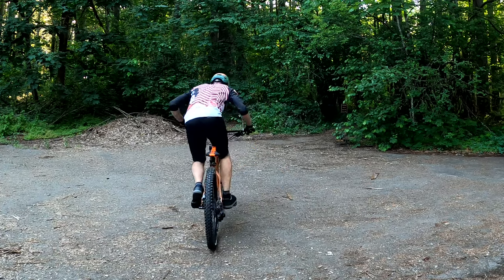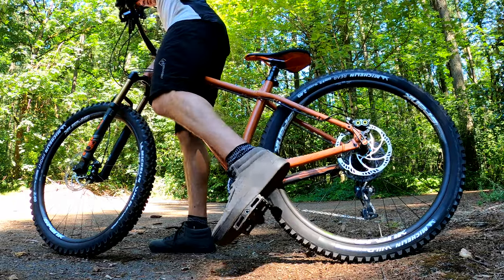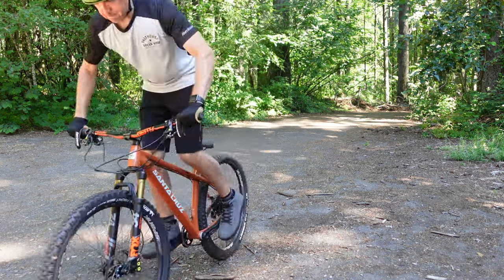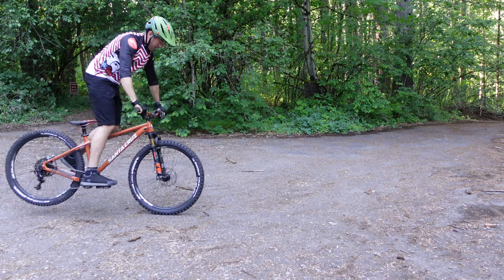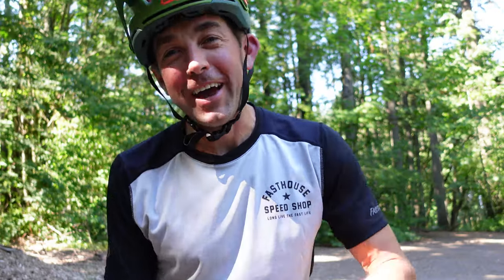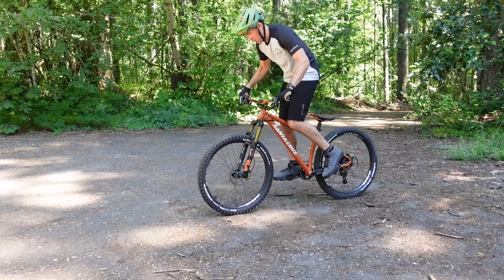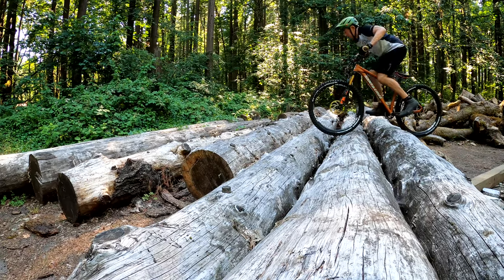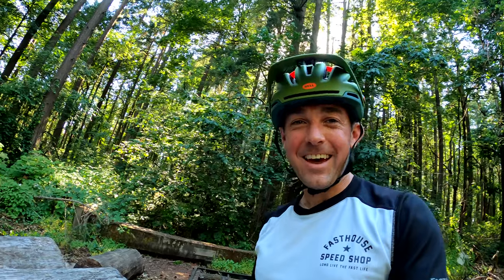How To 180 On A Mountain Bike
This is a full breakdown of how to 180 a mountain bike, something that will help you on the trail when you need to quickly change directions, readjust your rear wheel placement, and ride tight switchbacks.

This skill plays in to so many other elements of your mountain bike riding, and will help you overall with your rear wheel movement and bike handling ability. Having confidence to move that rear wheel where you want it to go will be a huge factor when it comes to holding lines on technical trails, and this entire technique is easy to practice anywhere.

I mentioned this briefly in my Parking Lot Tricks video, and this video is a complete rundown of every nuance and detail that you can work on to totally master this skill.

Don't sweat it if you can't immediately do the 180 rotation, either - most of the time you'll only need a small rotation - but as you practice, you'll slowly get the back wheel further and further around.

Check out my Parking Lot Tricks video if you haven't already, and see the other four techniques I recommend

Chapters:
0:00 Hey Buddy
0:10 How To 180 a Mountain Bike
1:02 Lifting The Back Wheel
1:22 Scoop Technique
2:25 Advanced Balance Point Technique
3:28 Moving Back Wheel
4:20 The Process/Drills
5:20 Picking Up Back Wheel Proper
6:12 No One Tells You This
7:12 Add Some Flair
7:48 Riding Fakie
8:26 Have Fun
9:28 Ker-snap!
9:52 Let's Ride